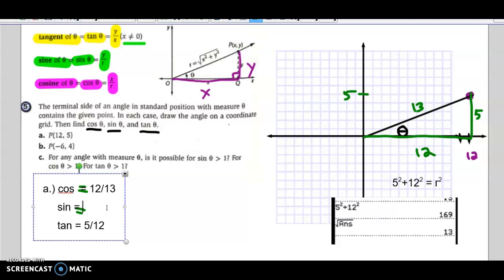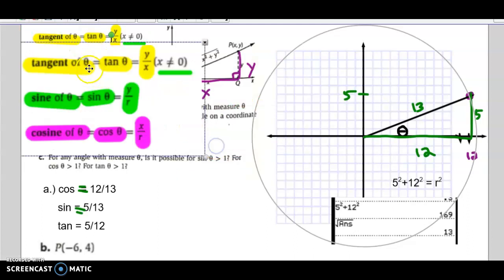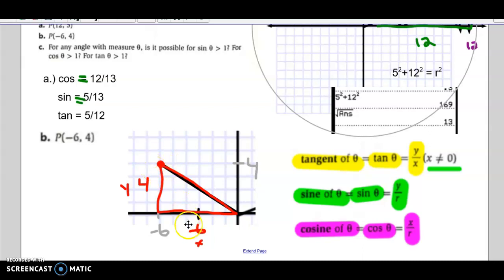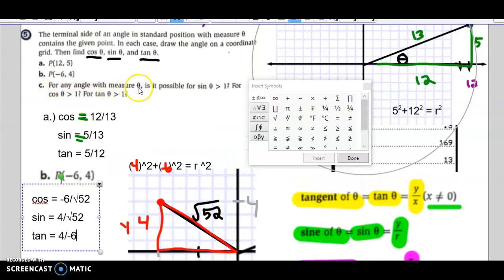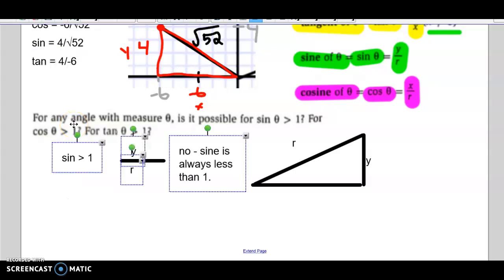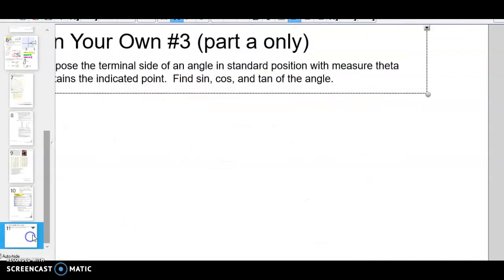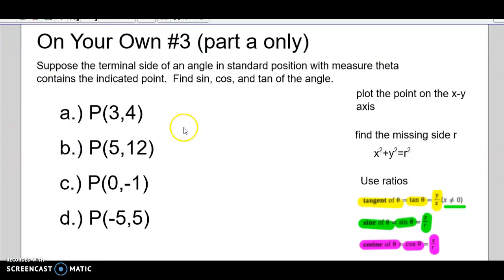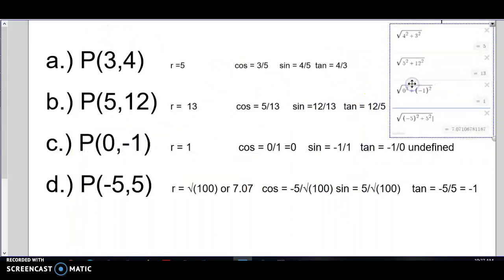Unit 7 Lesson 1 Investigation #1 Part 2